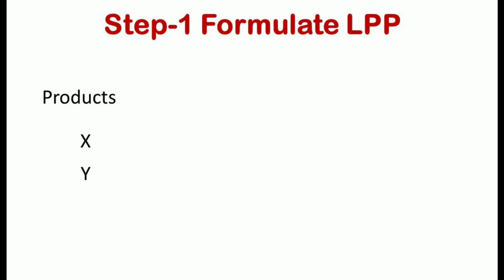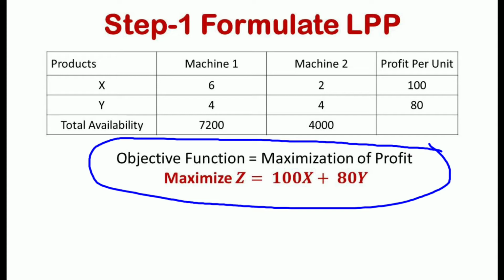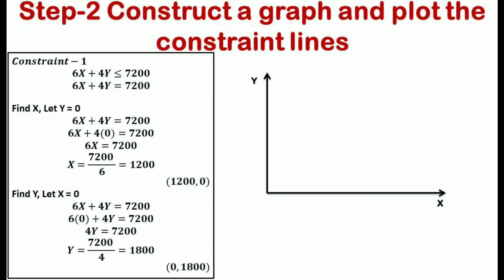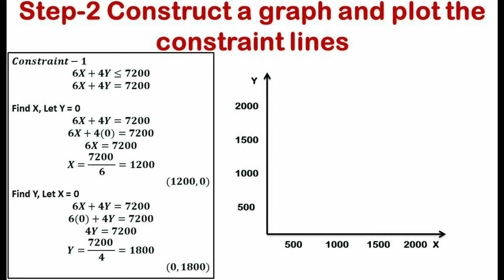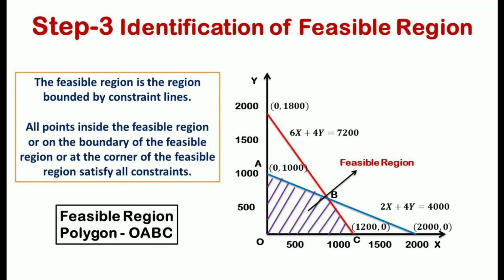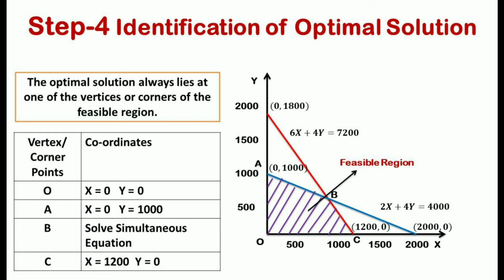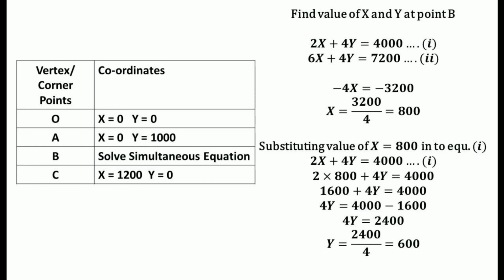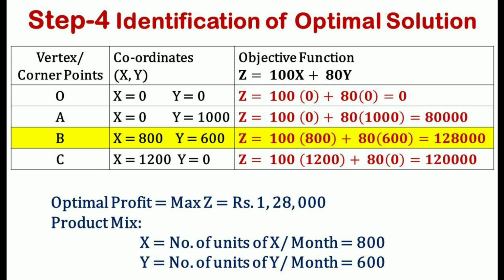Graphical Method to Solve Linear Programming Problem/ LP-2/ Maxi. of Profit/ Dr. Abdul Azeez N.P.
Part-2
Graphical  Method for Solving Linear Programming Problem/
Maximization of Profit/
NPA Teaching/
Dr. Abdul Azeez N.P.